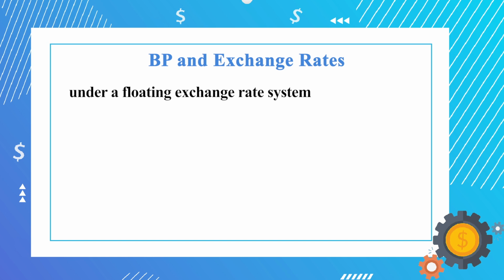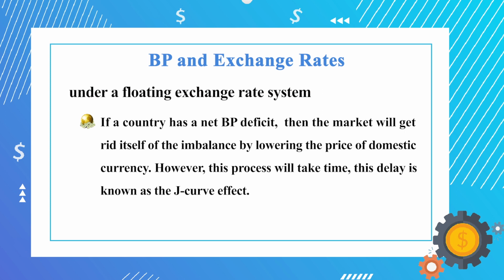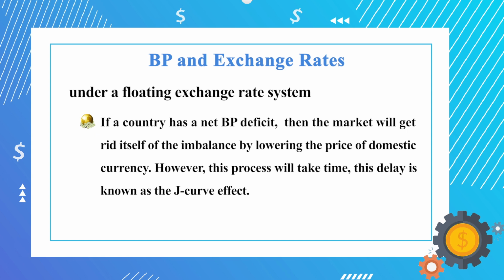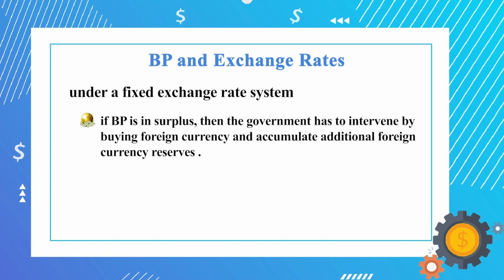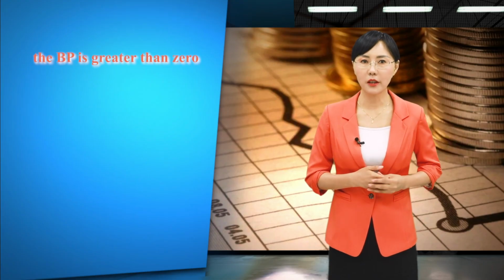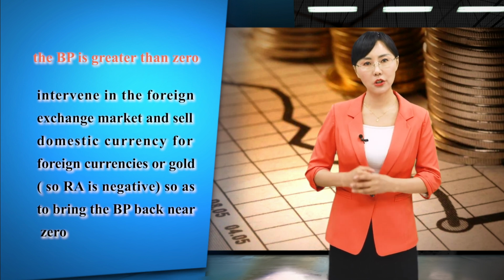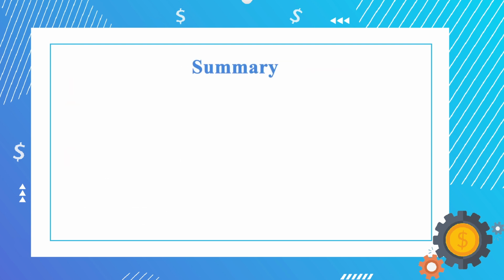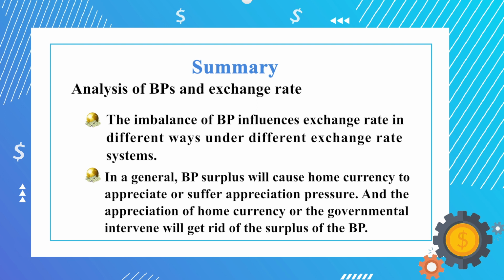3 6 4 Analysis of the BP and Exchange Rate